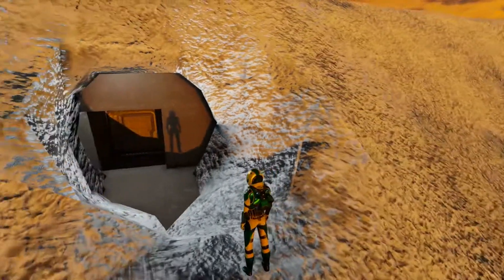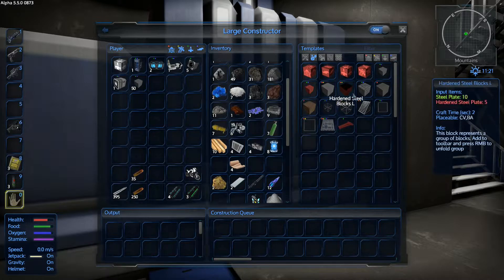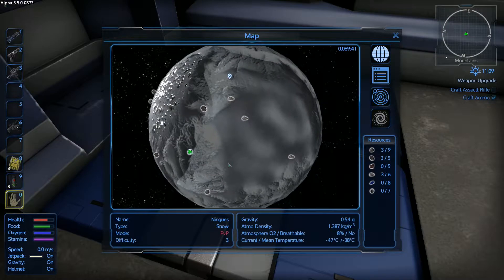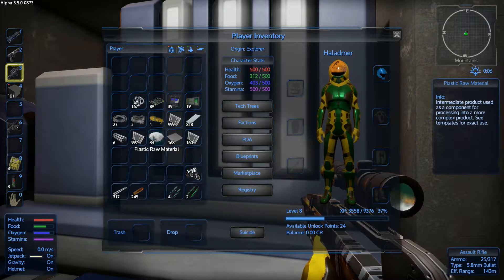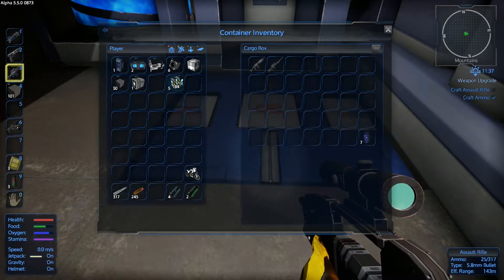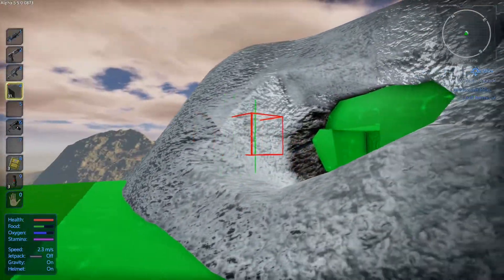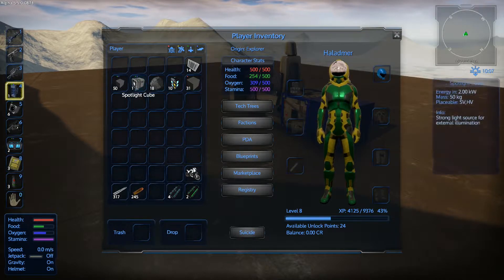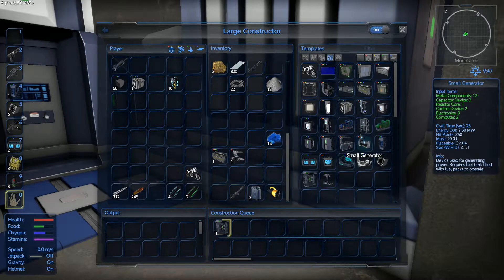Empyrion: Galactic Survival | Alpha5.x | Road to Iron Survivalist Ep 04 - The Iron SV!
for the latest news and release schedules!

What is Empyrion?

*Song Name:* Rise
*Artist:* Ampyx

*Song Name:* Safe and Sound